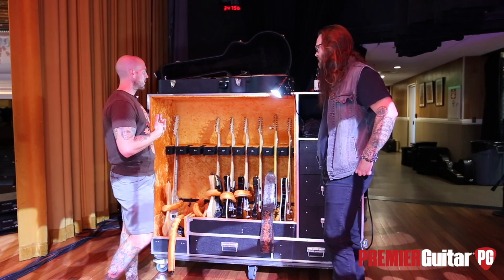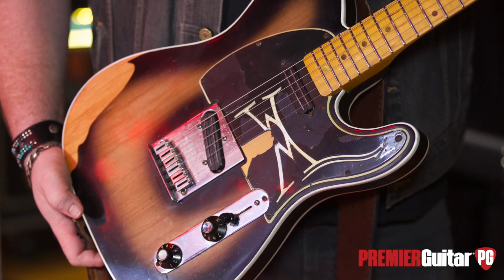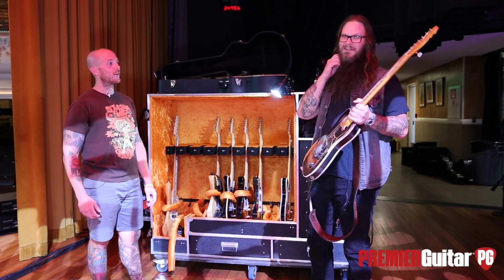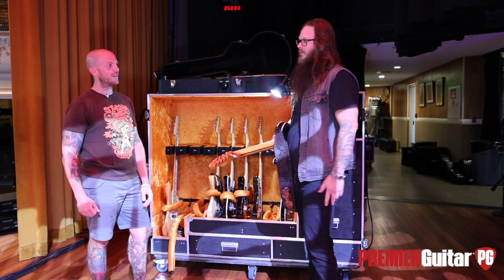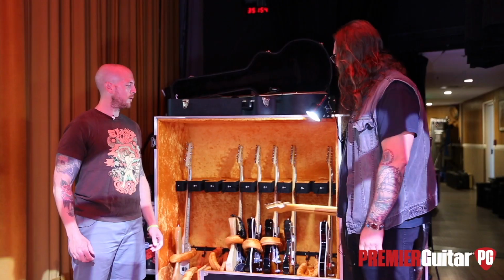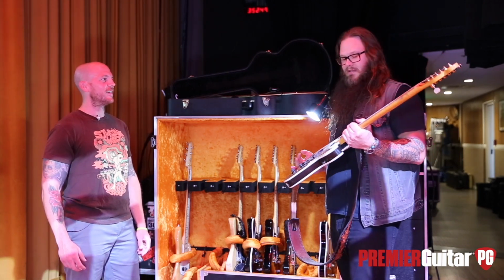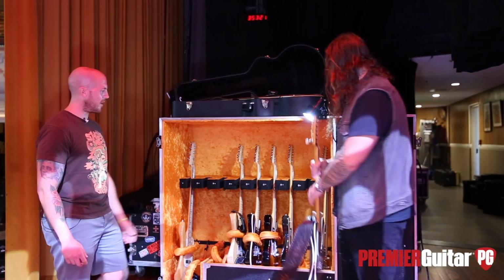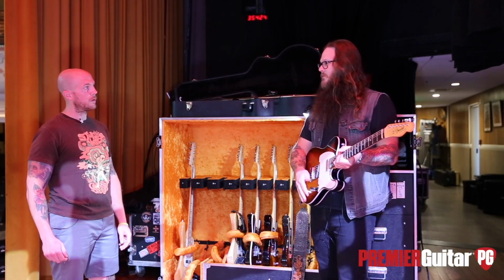Whitey Morgan and the 78's Rig Rundown Trailer